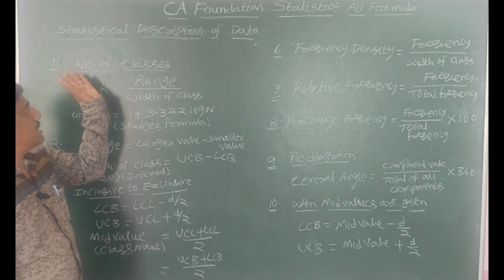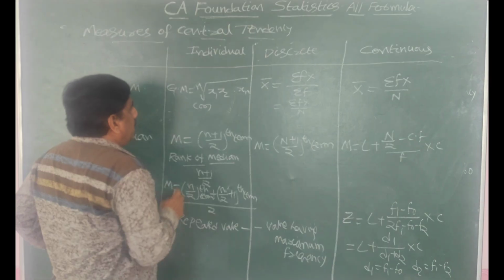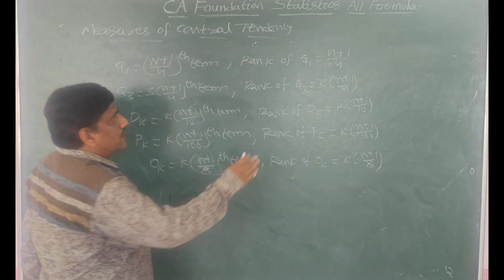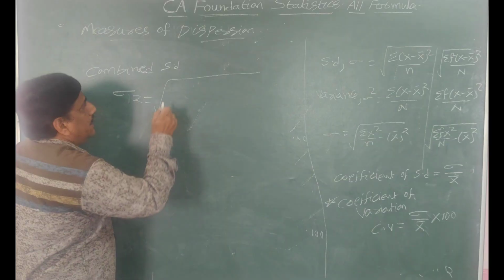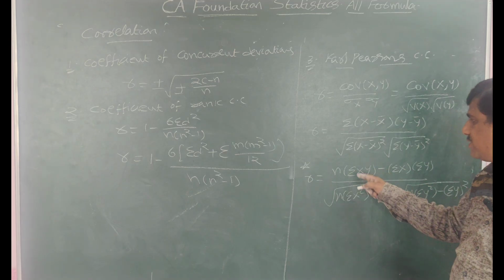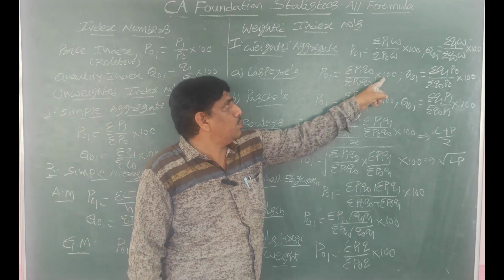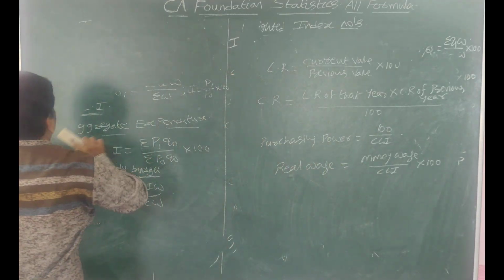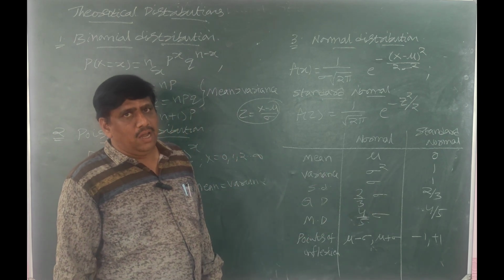Statistics Formula Marathon | Full Revision CA FOUNDATION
📘 EZY LEARN – Statistics & Reasoning Made Easy

Ezy learn is an educational YouTube channel dedicated to making Statistics and Logical Reasoning simple, clear, and exam-oriented for CA, CMA, UG, and PG students.

On this channel, you will find:

📊 Statistics explained from basics to advanced

🧠 Logical & Analytical Reasoning concepts

🎯 Exam-focused shortcuts, tips & tricks

📚 Concept clarity for university & professional exams

Our teaching approach focuses on: ✔️ Easy explanations
✔️ Real exam-based questions
✔️ Smart methods to save time in exams
✔️ Strong fundamentals for long-term understanding

Whether you are preparing for CA, CMA, UG, or PG exams, this channel will help you build confidence, improve accuracy, and score better.

CA • CMA • UG • PG | Statistics & Reasoning